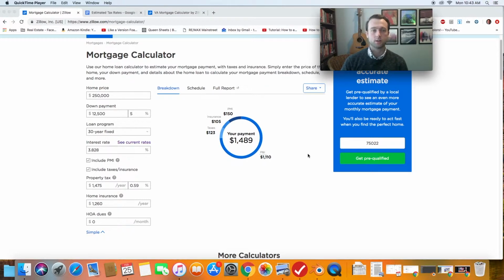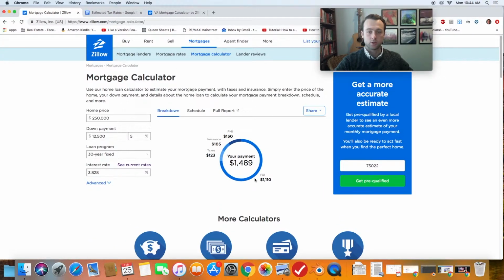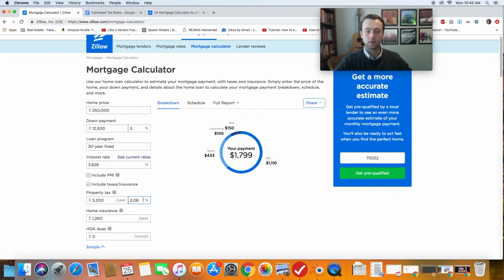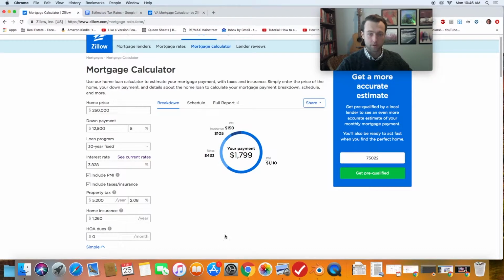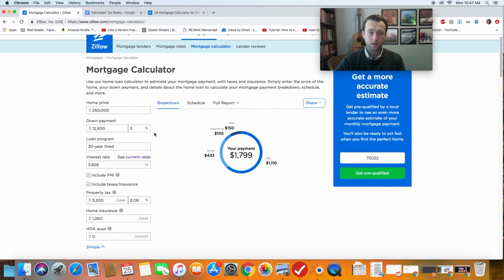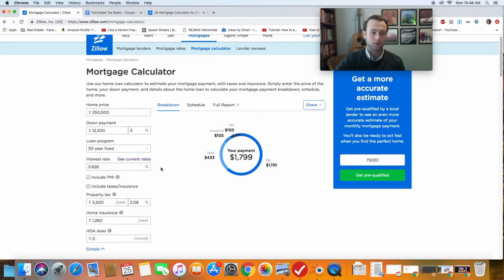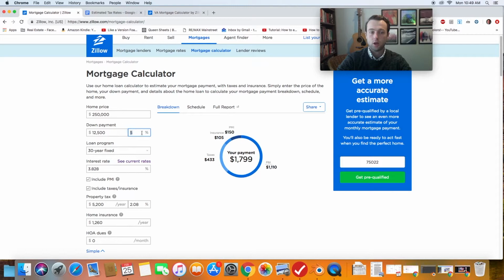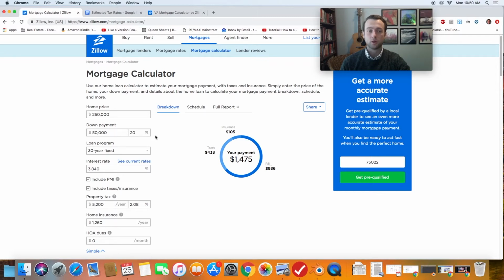How Much Will Purchasing A Home ACTUALLY Cost Me Monthly?!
(How to use a mortgage calculator and have an ACCURATE picture of what your monthly mortgage can be!)